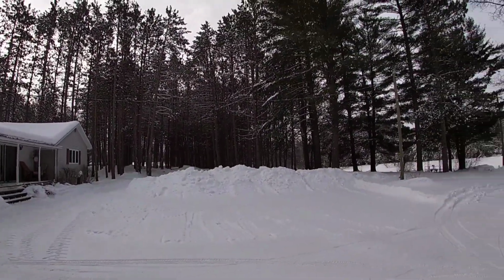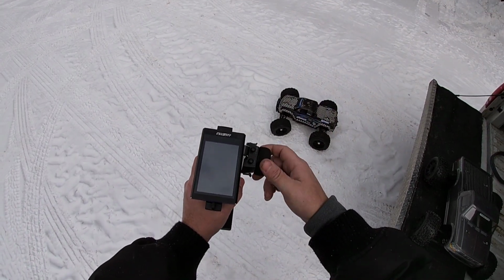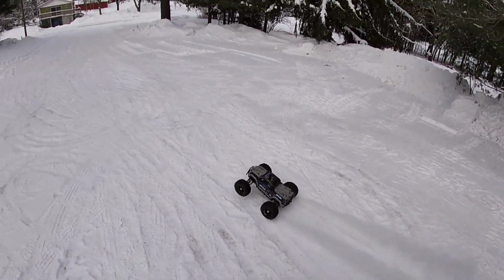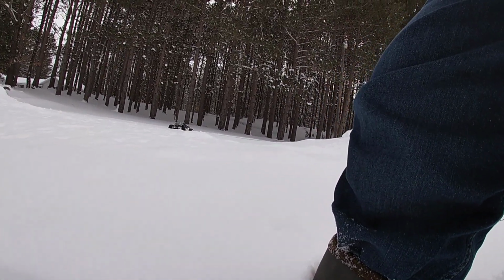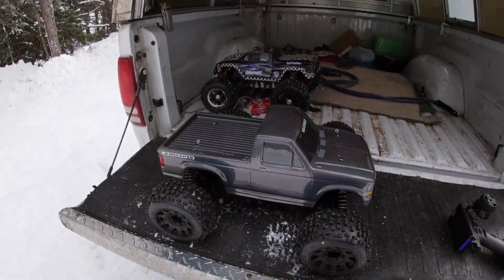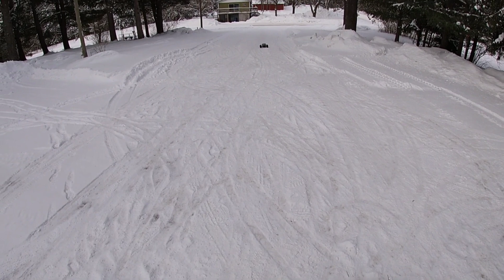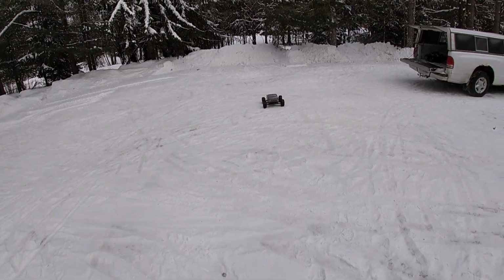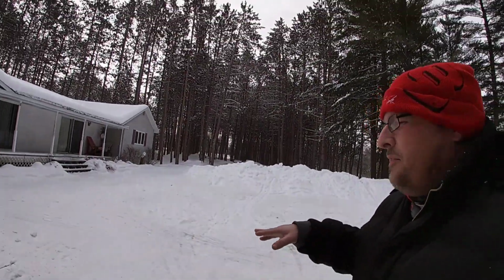H.P.I. Savage Flux 8s???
I resurrect my old H.P.I. Savage Flux 2350 and stuff a VXL8s ESC from my X-Maxx inside it to turn it into an 8s Savage Flux.
I also changed the Tekno mt410 from a smaller 14 tooth to a larger 17 tooth pinion gear to get more wheel speed.